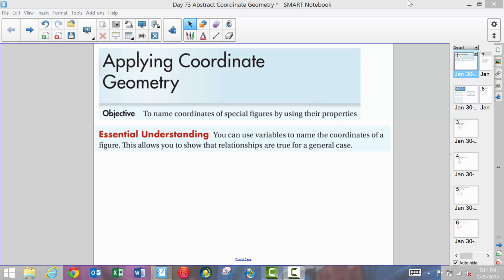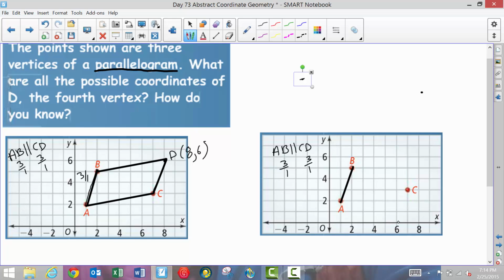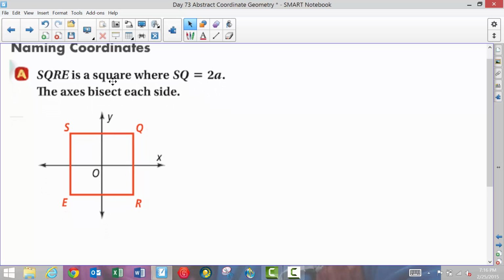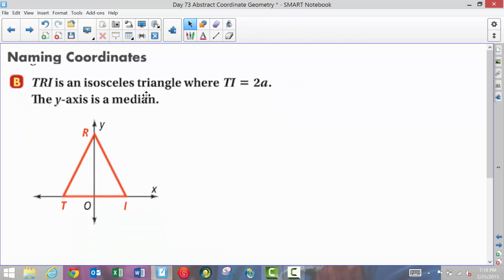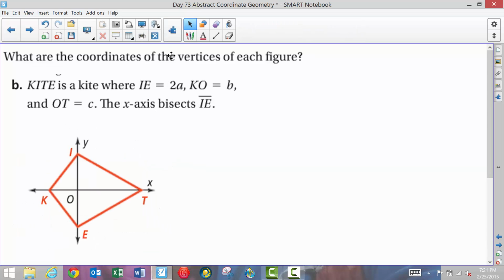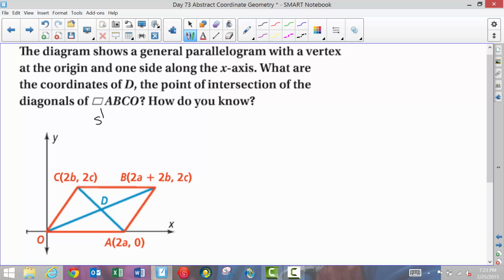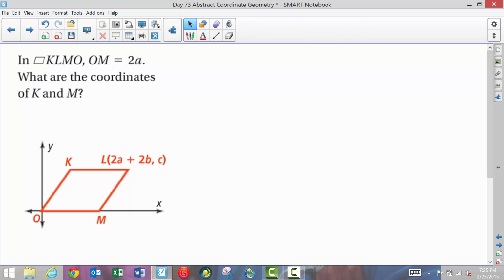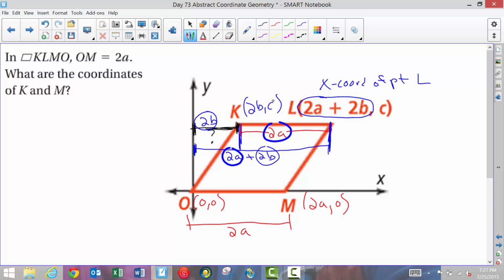Abstract Coordinate Geometry